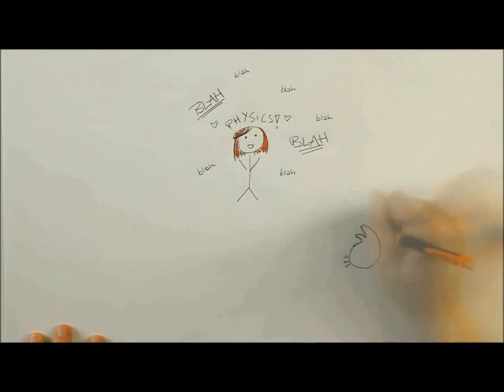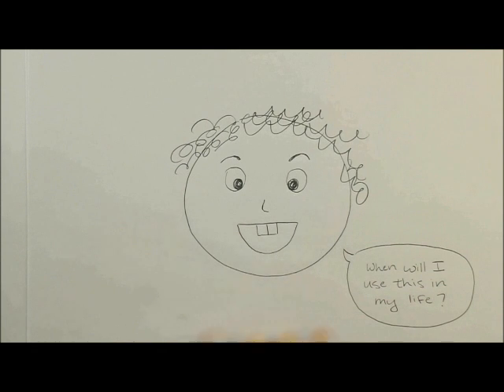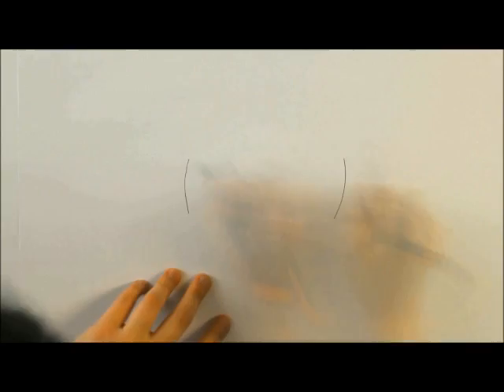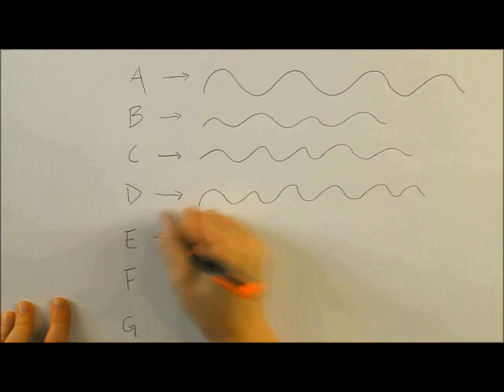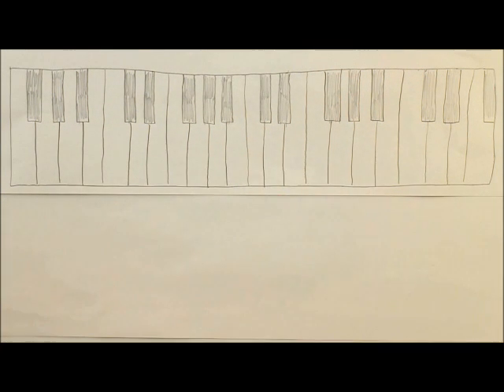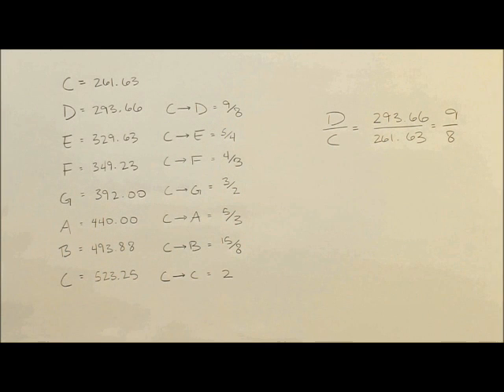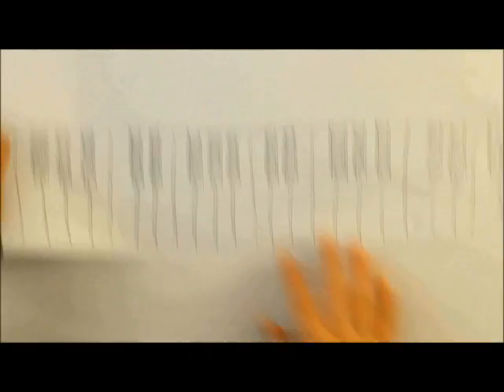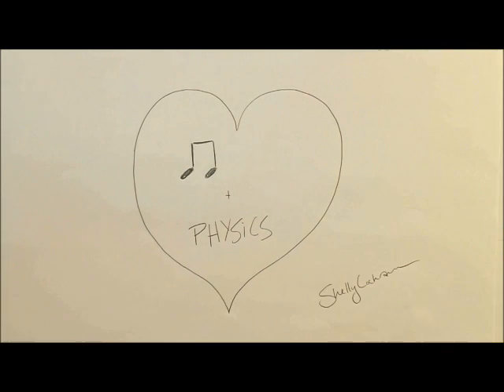The Basic Physics of Music: Math-O-Vision 2014 Honorable Mention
Tanner Clark
Bridgewater, VA

Tanner Clark's "The Basic Physics of Music," explores the math behind musical composition and sound. This video earned an honorable mention in the 2014 Math-O-Vision movie contest.

"Delightful visuals and actually taught some math." - Math-O-Vision judge Alan Alda

Math-O-Vision is a video contest for high school students. Tell and original story inspire by math. See the world through mathematical eyes. Think. Create. Reveal a mind-expanding view of the world as it appears through math. Bring Math-O-Vision to life!

The Neukom Institute for Computational Science and the Dartmouth College Math Department are offering prizes up to $4,000 to students attending high schools in the United States (or alternative, accredited programs) who explore the ways math appears in our world, in nature, in technology and in the arts.